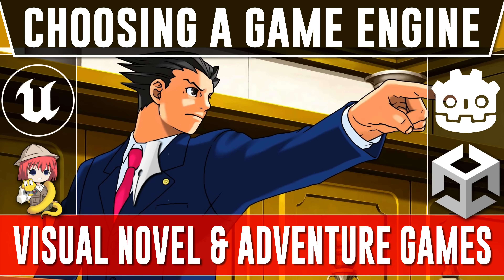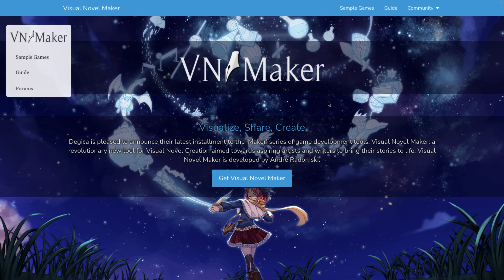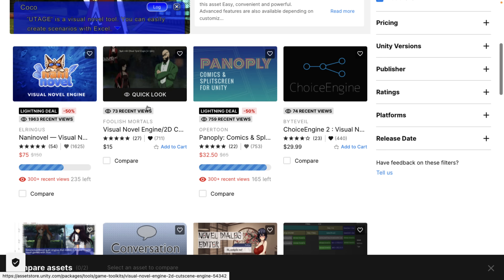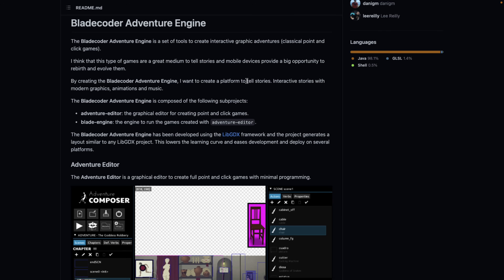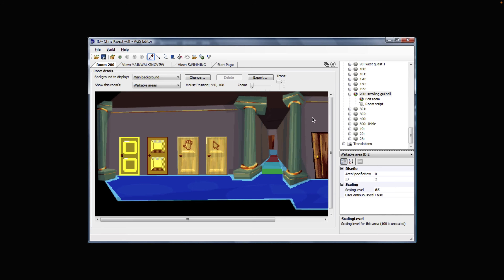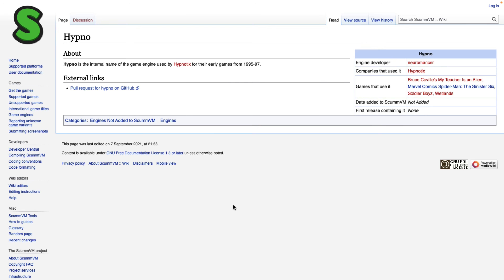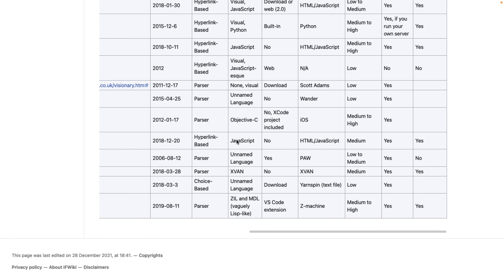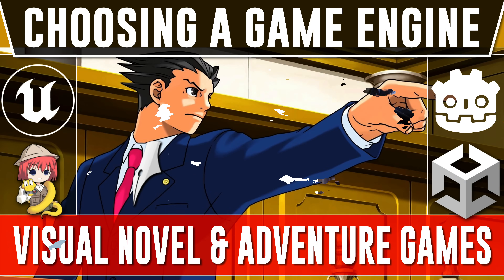Choosing A Game Engine: Visual Novel & Adventure Games [2022]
Welcome to a new series that looks at game engine options for creating certain genres of games, in this video we cover Visual Novels and Point and Click style adventure games.